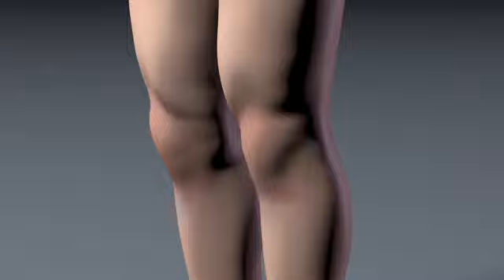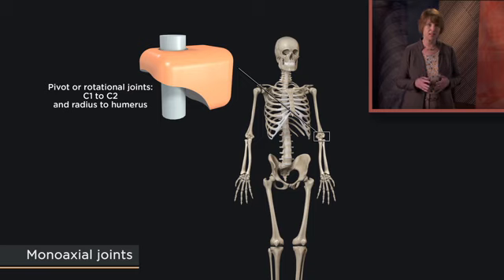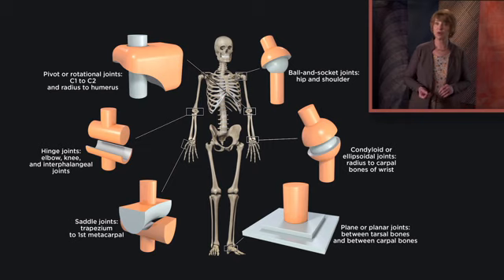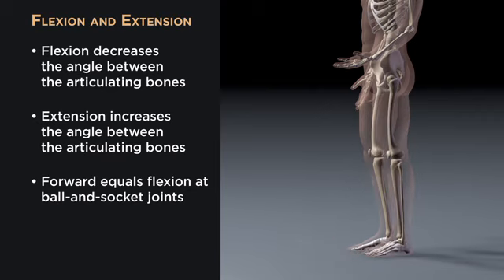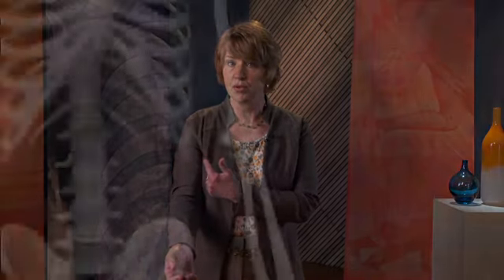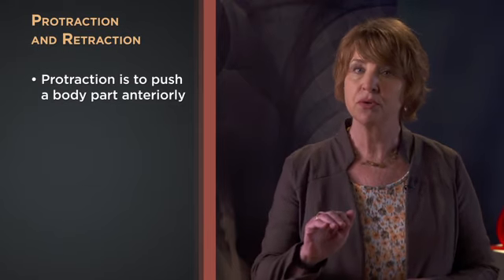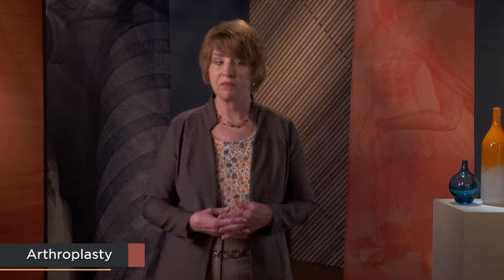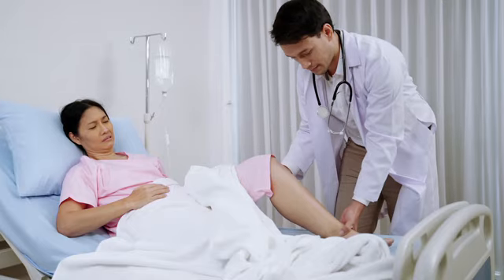04 The Terminology of Movement Patterns